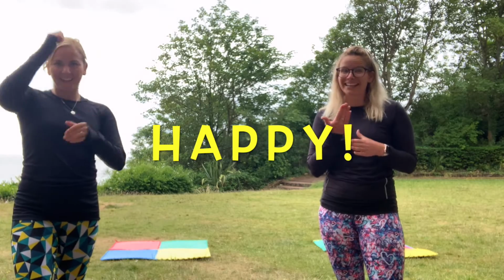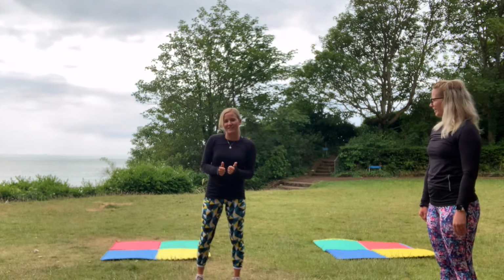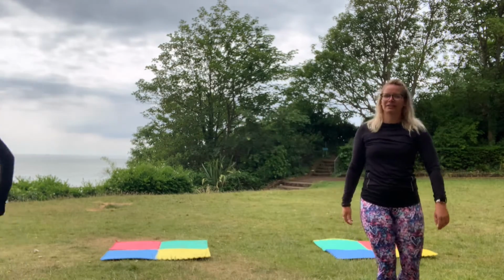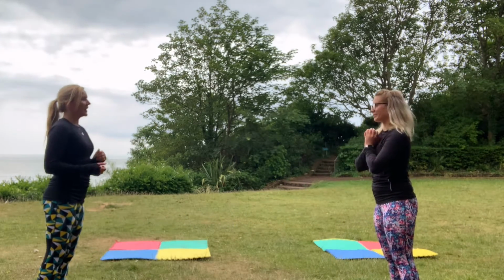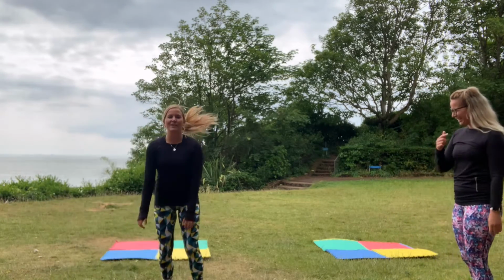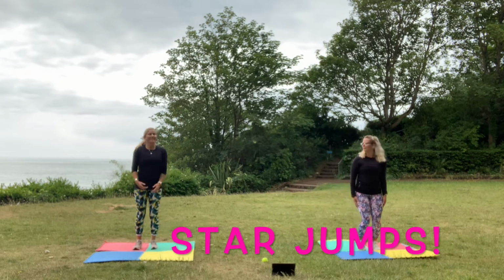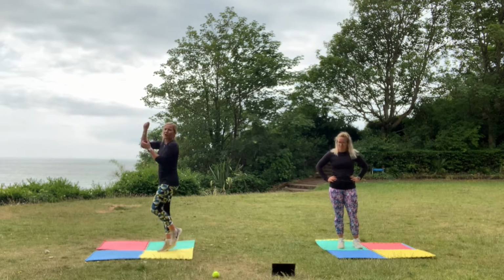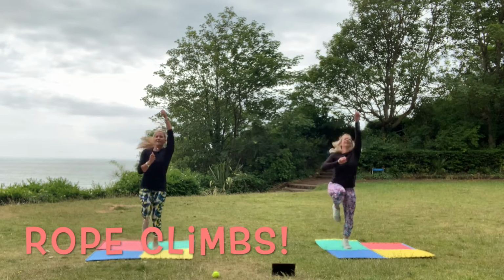Happy Workout with Ellie and Danni!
Come and join Ellie and Danni, shake away your blues and get HAPPY whilst keeping FIT and having FUN!

Songs featured:
Around The World - Daft Punk
Happy - Pharrel Williams